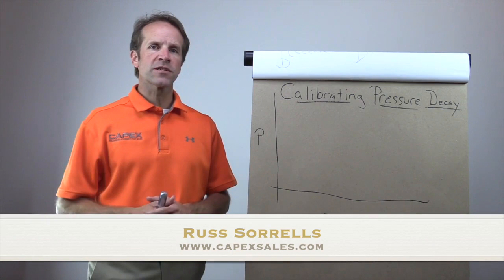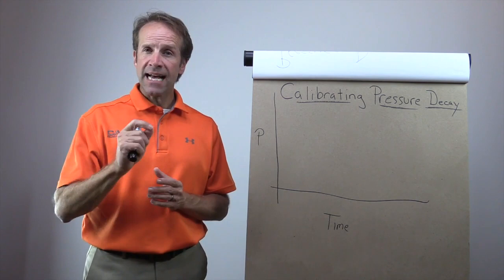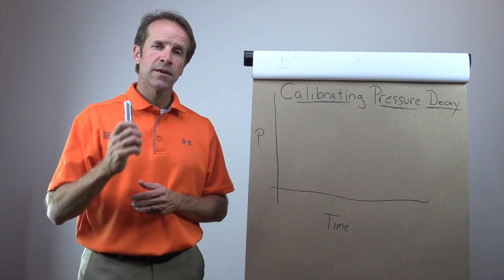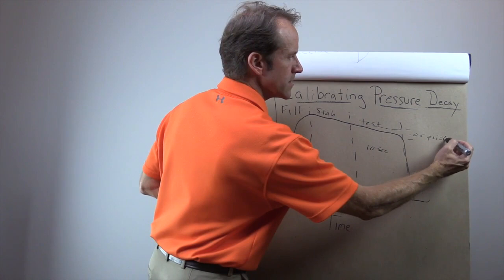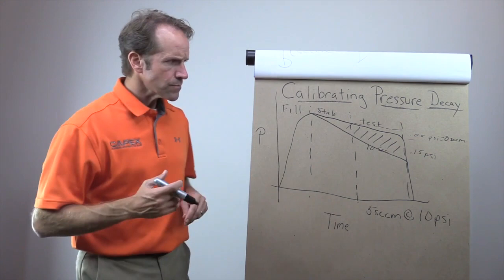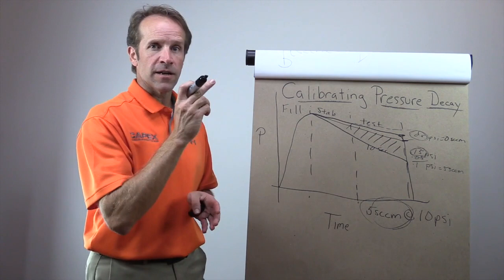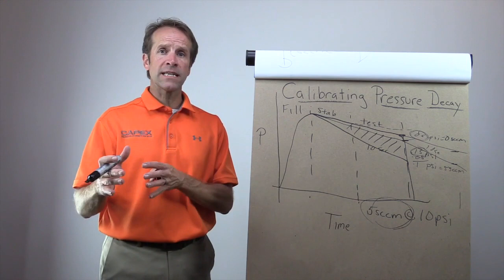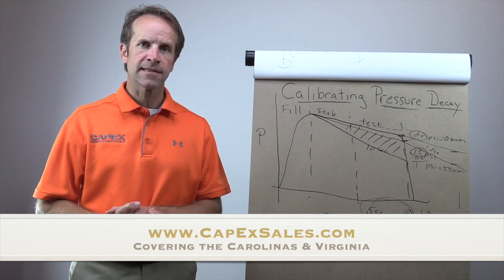Calibrating Pressure Decay Leak Test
Russ walks us through the steps to calibrating a pressure decay application.